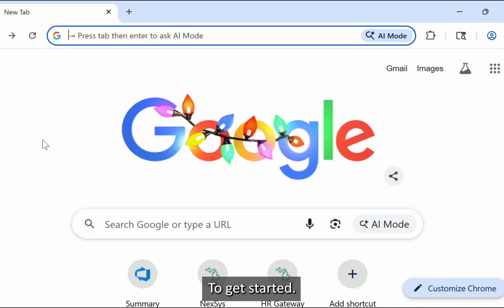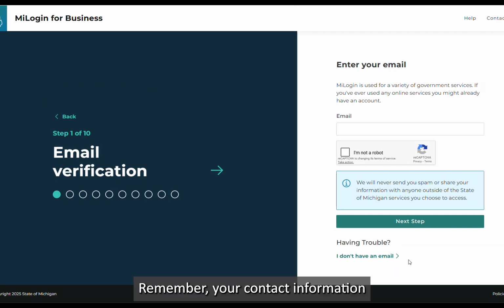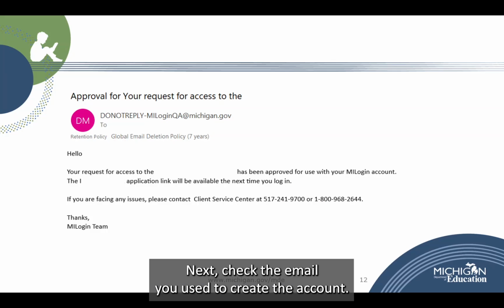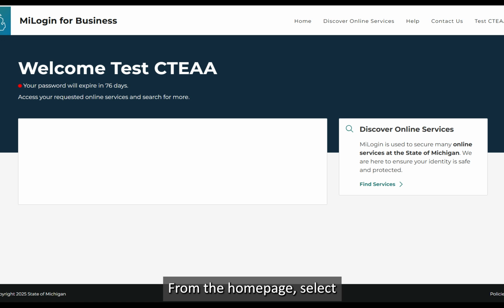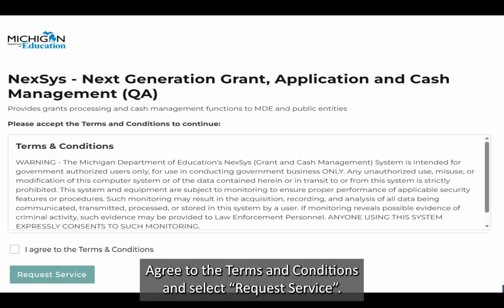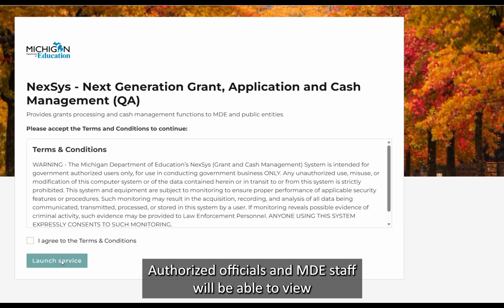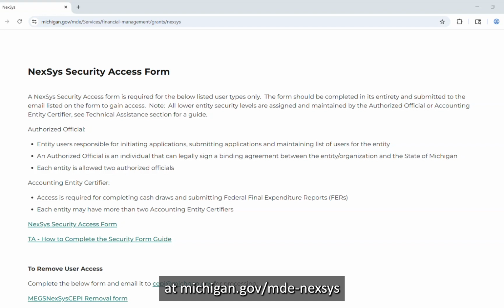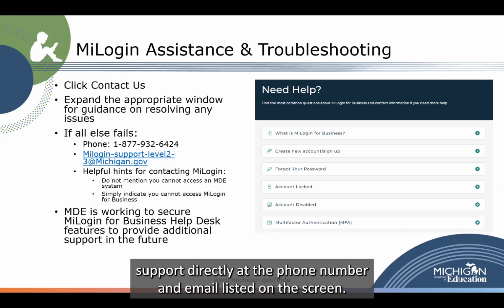Creating a MiLogin For Business Account